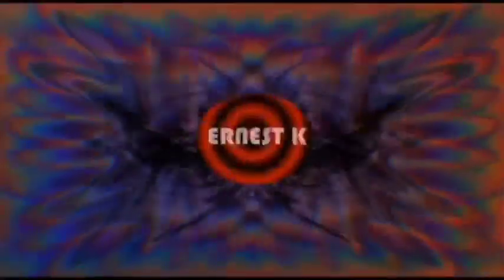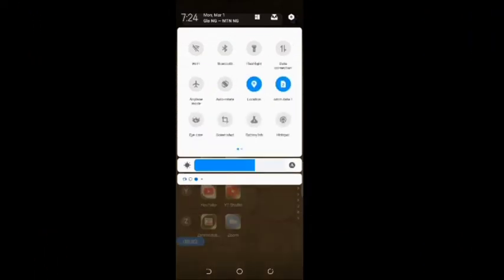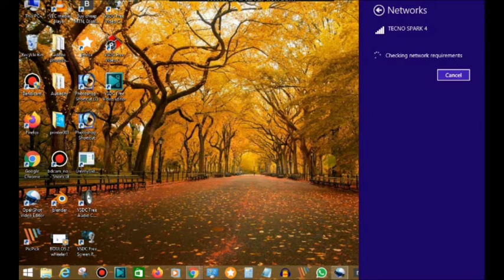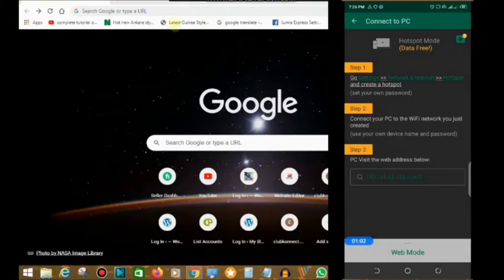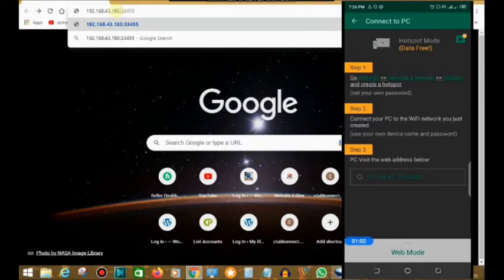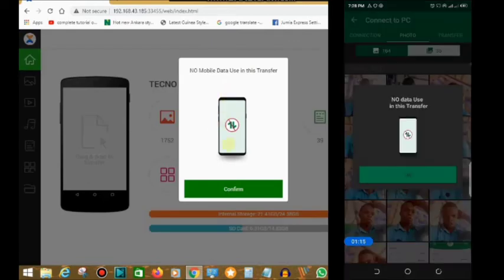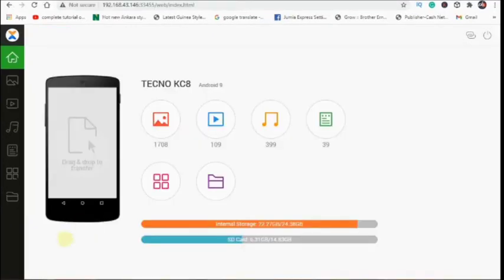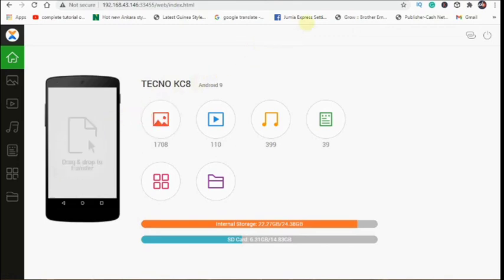How to connect xender to PC and transfer files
Many Android users if not all already know about Xender application formerly known as Flash share. With this app you can share and transfer files between users who have the application installed on their device over wireless connection.

Xender is an application that connects two or more smartphones to share photos, applications, and other media. It was founded by Xender Team originally known as Anmobi.inc. Xender can be operated in three operating systems, Android, iOS and Windows Phone in a large number of languages. The application was originally released in China with the name ShanChuan in 2012 and was known as Flash Transfer outside China. In 2013, it supported more languages and its name was changed to Xender. -

 Xender offers various features for users to sendor archive data files such as contacts, text messages, photos, videos, music, and also applications on their smartphones connect PC. Xender is a very good application that is not only available for android device users but also to windows mobile and apple iphone users.

FEATURES OF XENDER

.No USB, no internet, no data usage!

.Transfers everything – files, pictures, music, videos, even apps!

Extremely fast – imagine sending your party video to friends in seconds!

Supports group sharing to up to 4 devices.

.Supports cross platform transfer and sharing between Android and iOS devices.

No need to install any software on PC/MAC..

Connects your phone to any PC

.Support off-line mode with high transfer speed and no internet is needed!

REQUIREMENTS
Your Android, IOS device or Windows phone

Your PC, WiFi Enabled

Your PC Browser Chrome, Firefox, or any good browser would do.

INITIATING THE TRANSFER
Launch Xender app on your device (Apple store , Play store, Windows Phone) On the App where you see “Connect Phone”,

Change or Toggle it to “Connect PC”Tap “WiFi Hotspot”

.Turn on your PC WiFi, it willdetect your Android’s hotspot, with name e.g: Xender-Aabcdef

In your PC browser, Make sure your PC Browser settings connections is set to Auto-detect proxy settings for this network.

Look at your Xender, an address with “http and IP andport” is shown

Type in the Address shown in Xender App in your PC browser

Make sure the Address on the App is exactly same you enter in your PC address bar.

Once you Enter the Address, your phone will Prompt you for Permission, Click “Accept”and there you have it,

Once you are connected thats all and you can now begin sending files from your PC to yourandroid device or vice versa.